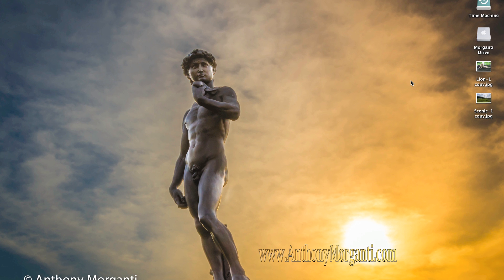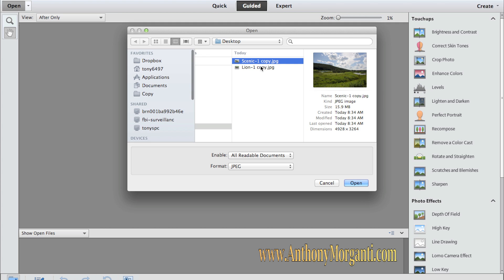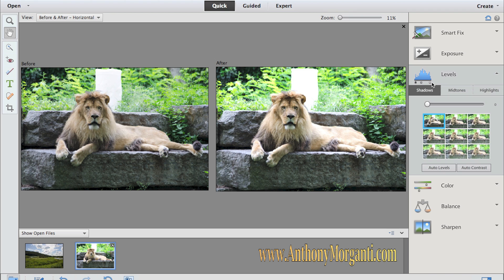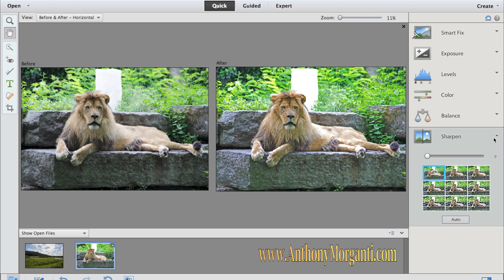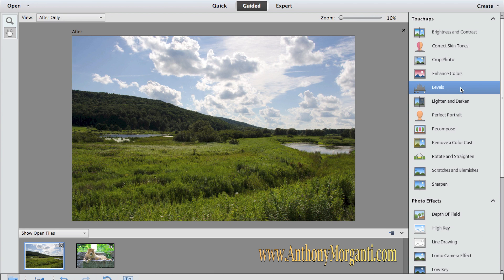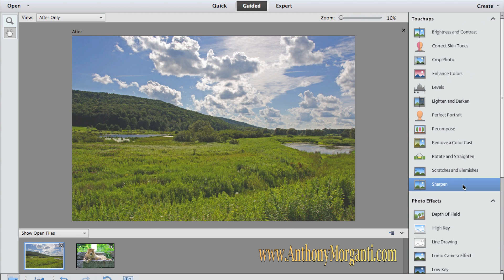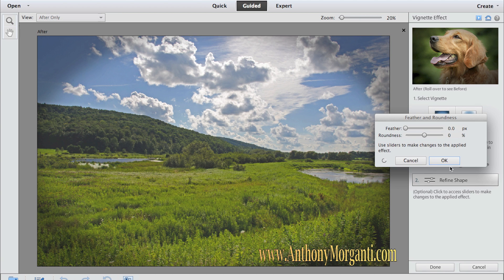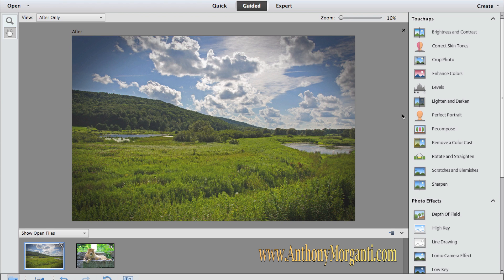Learn Adobe Photoshop Elements 11 - Part 2: Quick & Guided Processing (Training Tutorial)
This is Episode Two of my training series, "Learn Adobe Photoshop Elements 11". In this episode, I give an overview on how to process photographs using the "Quick" and the "Guided" processes in Elements 11. This series is brought to you courtesy of:

- Tons of photography how-to articles and videos.

If you're interested in Adobe Lightroom, check out my very popular "Learn Adobe Lightroom 5" videos. Part one is here: